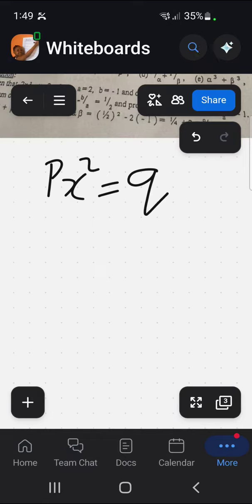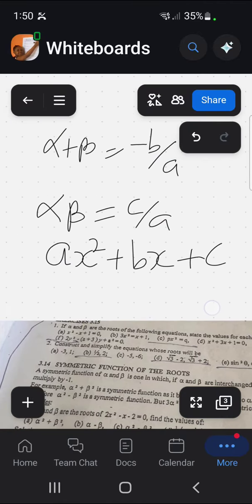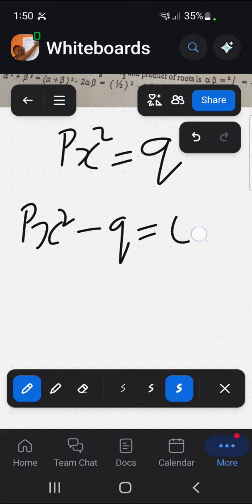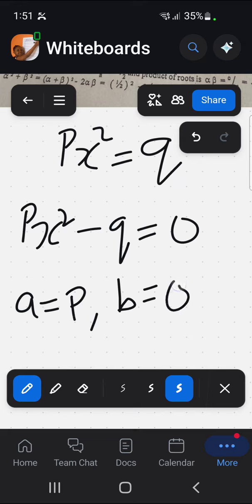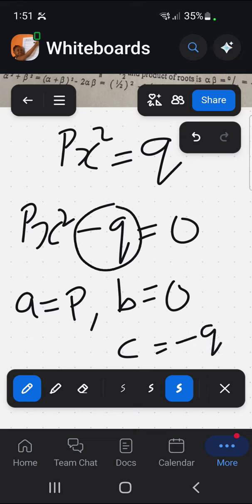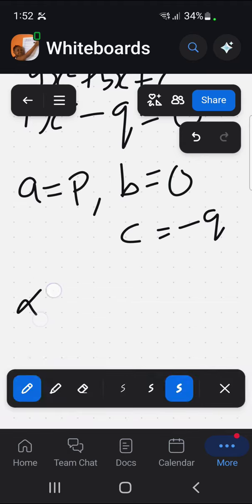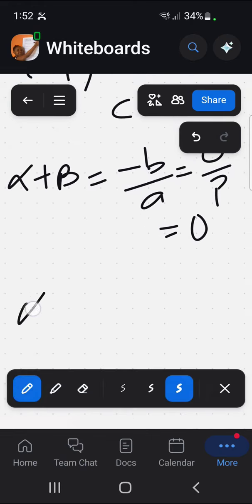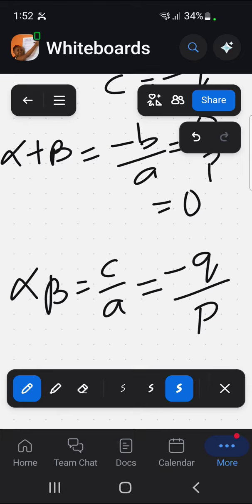sum and product of roots Q1c